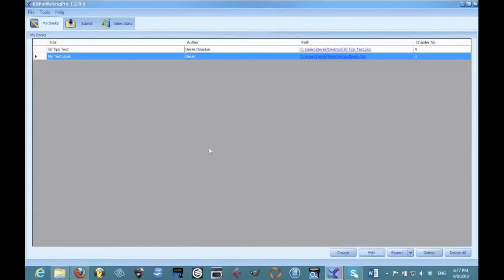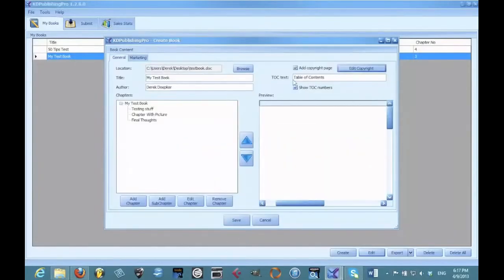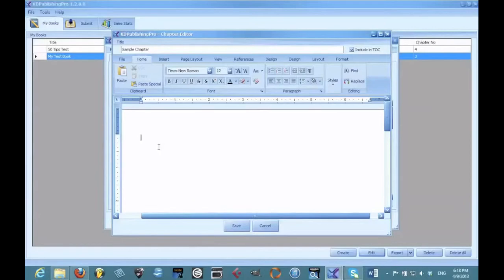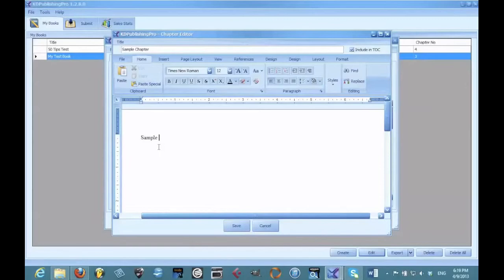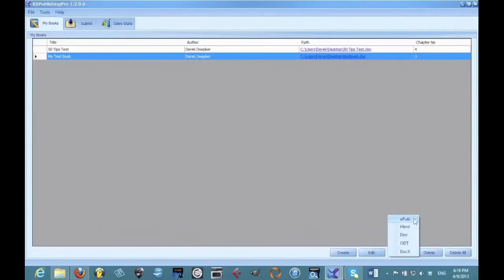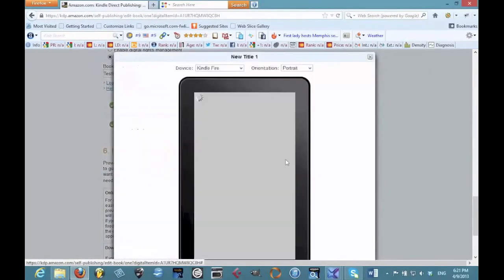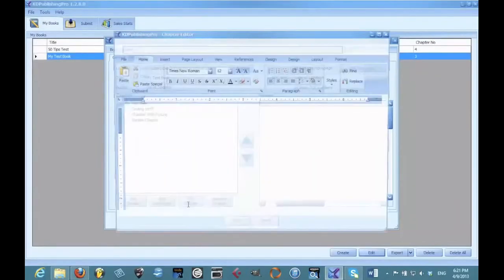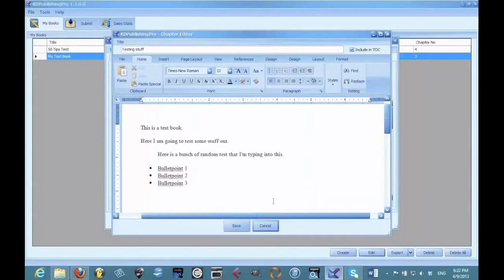Kindle Publishing Pro - 1st Video Testimonial - Kindle Publishing Pro